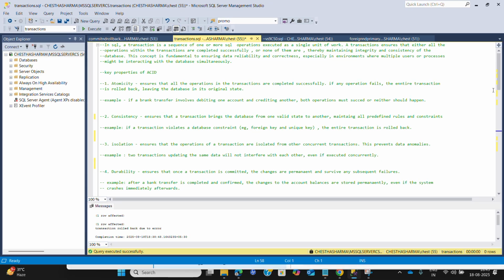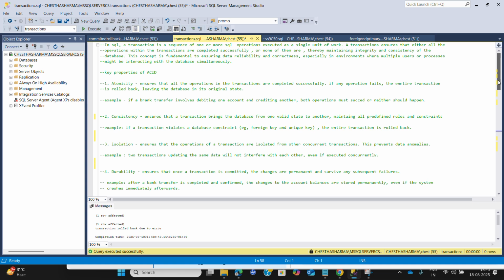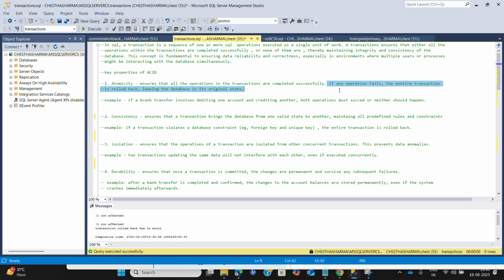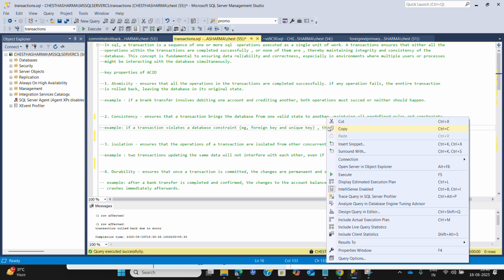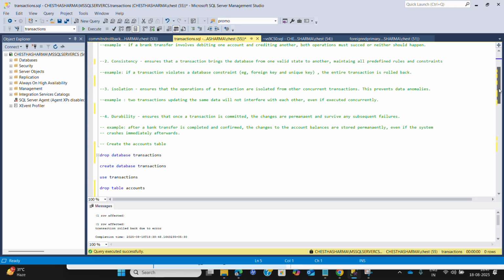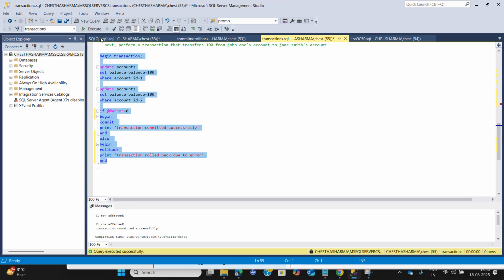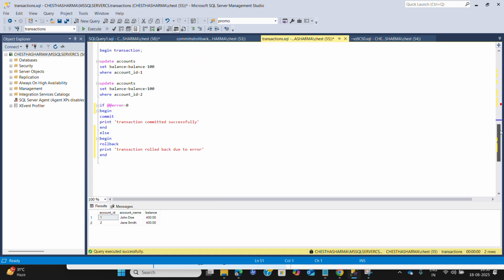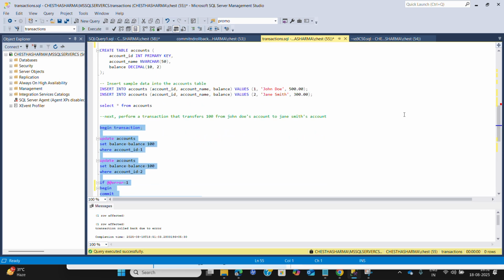ACID Property and Transactions in SQL